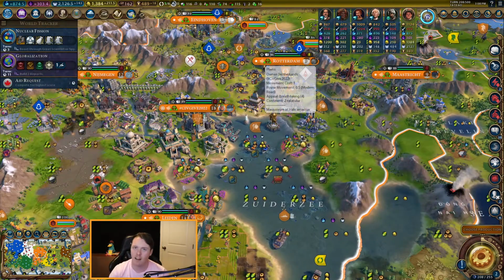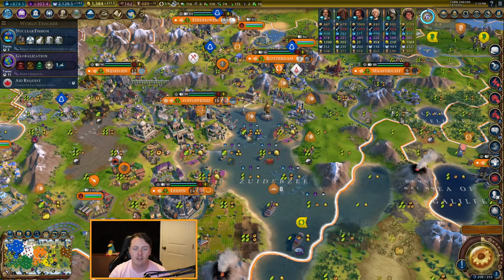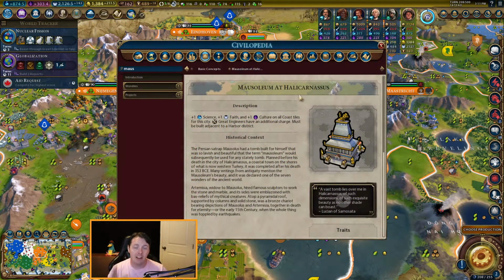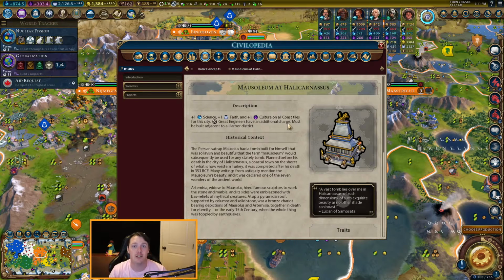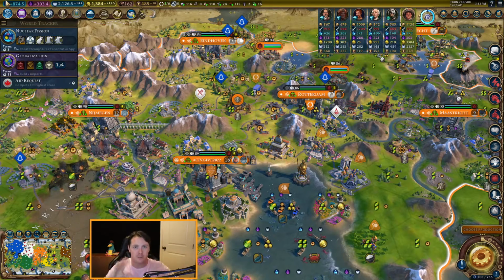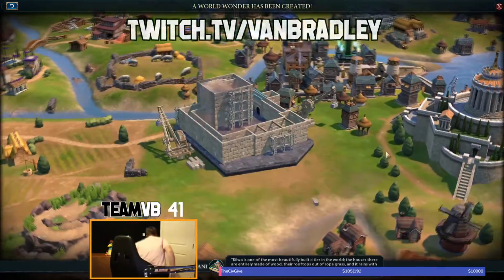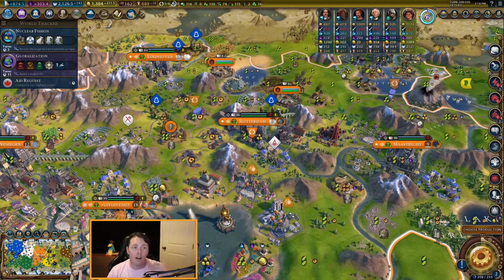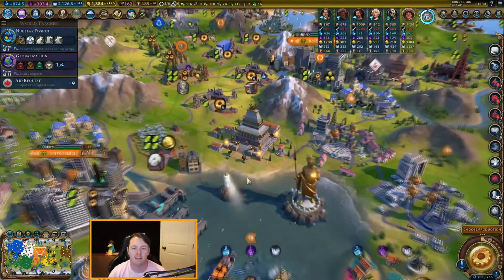Why YOU Should Build The Mausoleum Civ 6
The Mausoleum is AMAZING and so is The Civ Give!